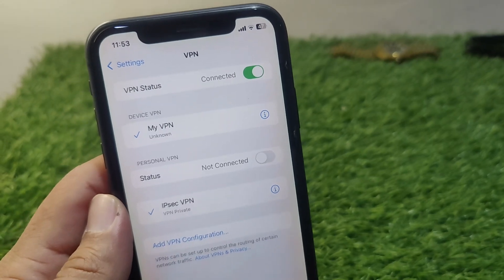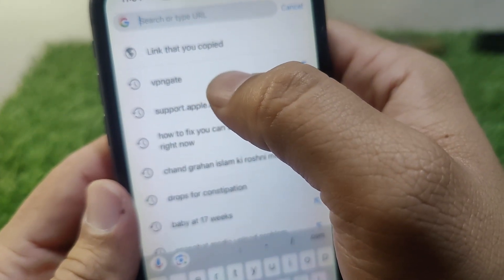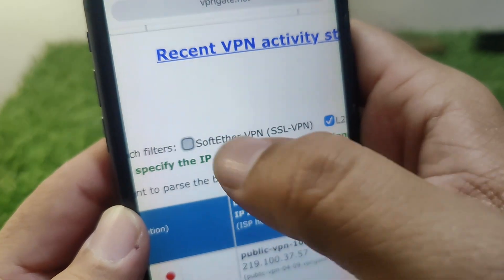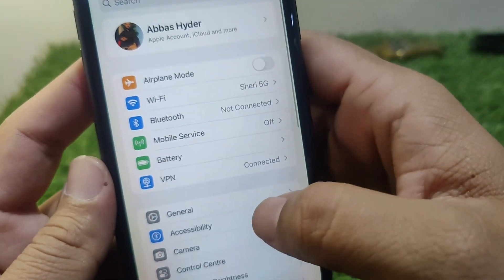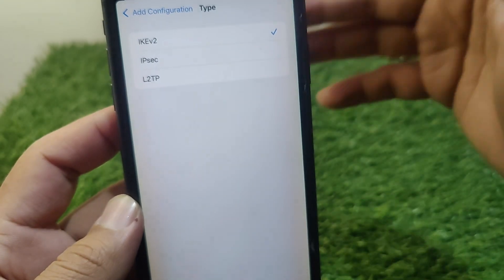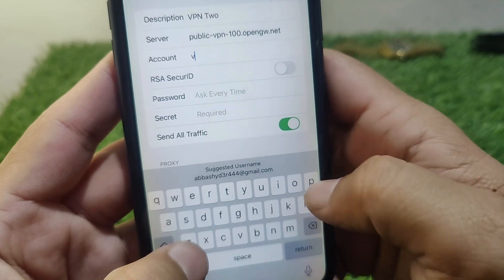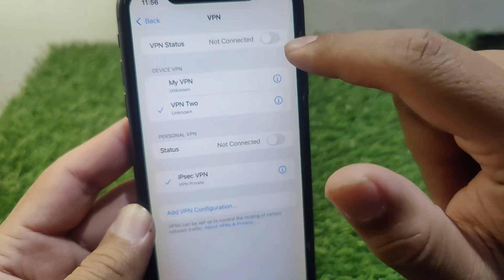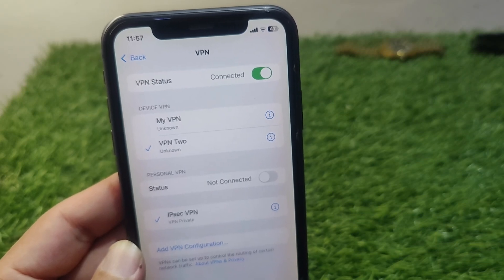Set Up VPN on iPhone Without Any App – Easy Guide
Want to use a VPN on your iPhone without installing any third-party apps? In this video, I'll show you a simple method to set up a VPN manually using built-in iOS settings. This will help you browse securely, access restricted content, and protect your online privacy. Watch the full tutorial and follow the easy steps!

Topics Covered:

How to manually configure a VPN on iPhone

Setting up a free VPN using built-in iOS settings

Connecting to a VPN without an app

Secure browsing and privacy tips

📌 Chapters:
00:00 Intro
00:30 Why Use a VPN?
01:00 Manual VPN Setup on iPhone
03:30 Testing the VPN Connection
04:00 Final Tips & Outro